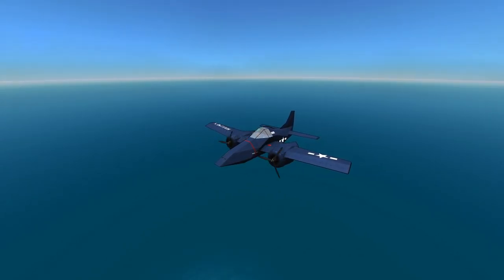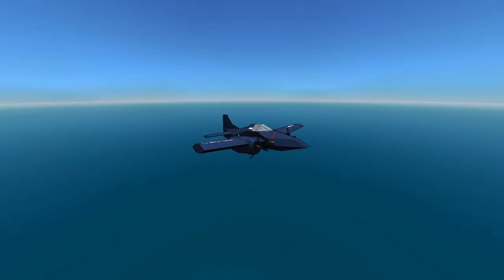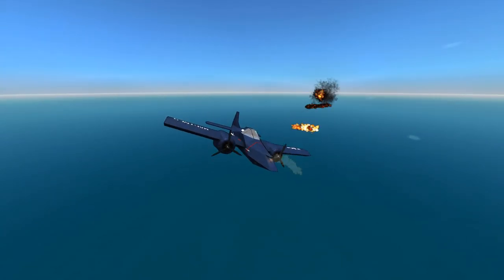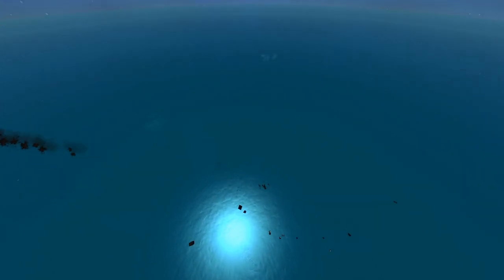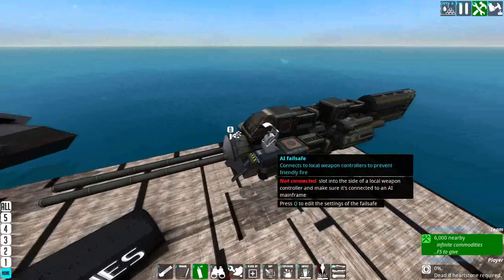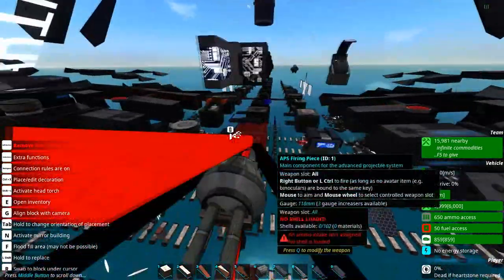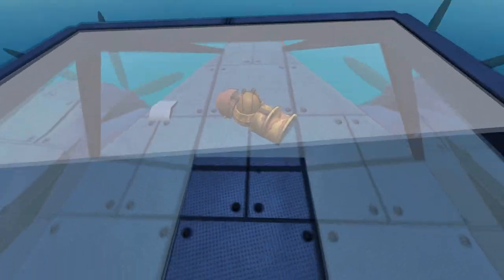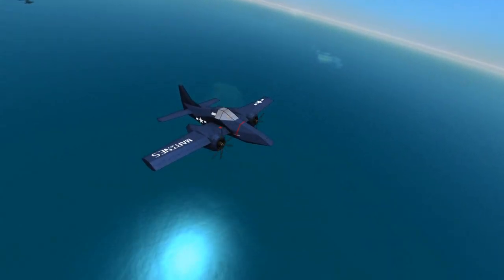WW2 Spinblock Fighter! F7F Tigercat - From the Depths, Weird and Wonderful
Cheers, TiananmenTankman!

Other music used:
Midnight North - Olde Salooner Blues
Midnight North - This is a Jazz Space
Quincas Moreira - Miles Beyond
Quincas Moreira - Paradox